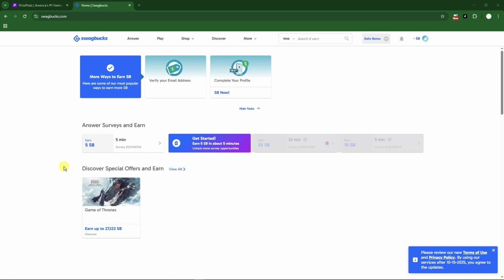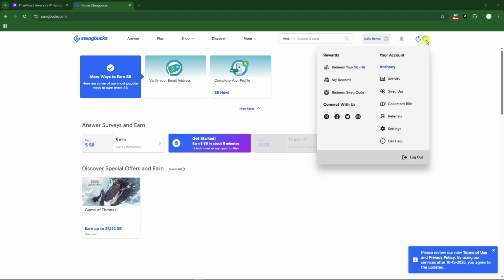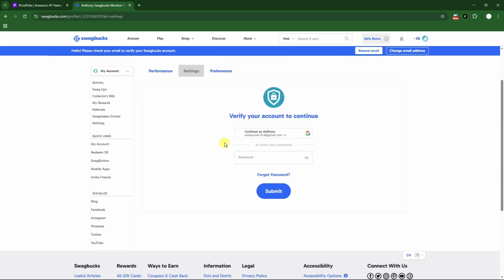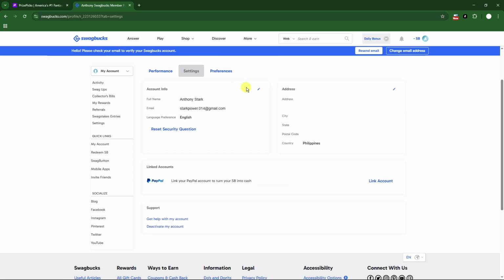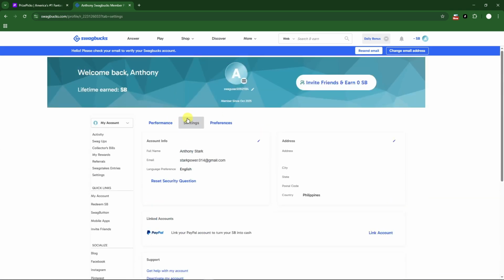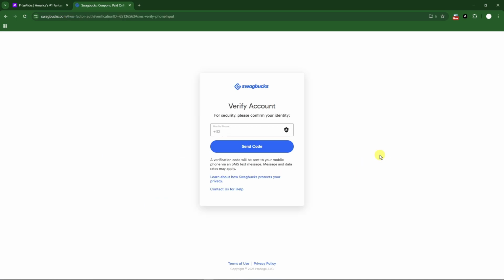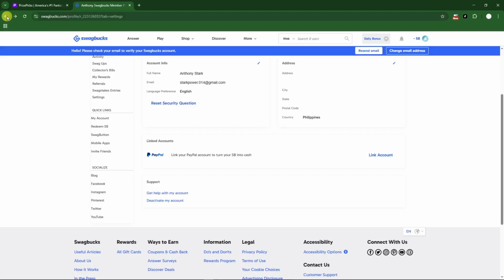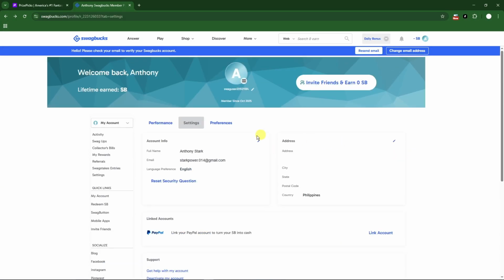How to Withdraw Money from Swagbucks to PayPal Easily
Looking to cash out your earnings from Swagbucks straight to your PayPal account? It’s actually simpler than you might think. First off: you’ll need to build up enough SB points (the platform’s reward currency) to hit the minimum threshold for a PayPal payout. You also need your Swagbucks account and your PayPal account to be firmly linked and in good standing so things go smoothly. Once everything’s aligned—your names match, your email addresses match, and your PayPal is confirmed—you’ll be able to convert those points into real cash and have it deposited into your PayPal wallet.